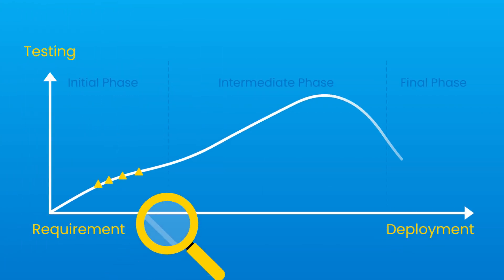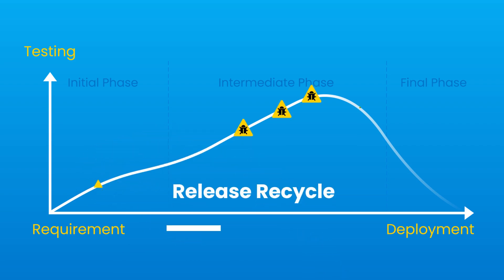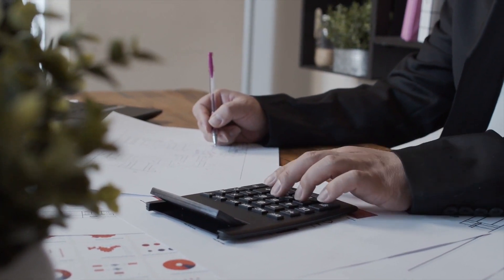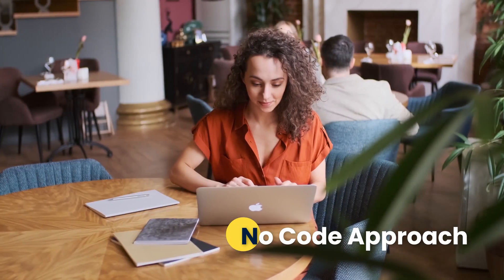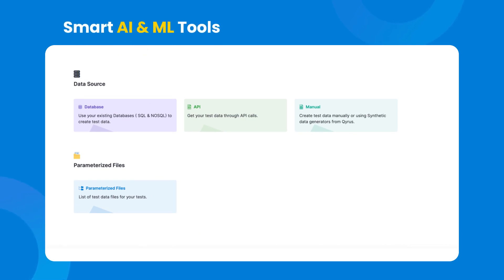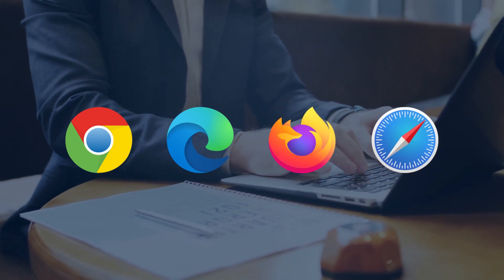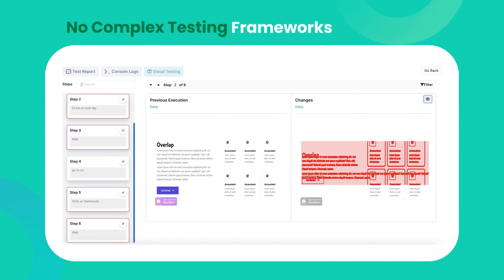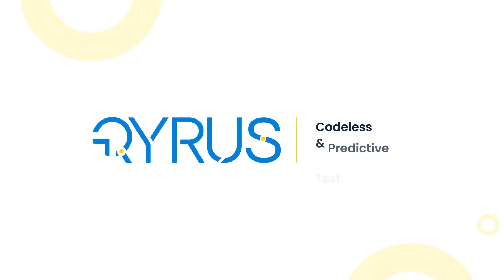Build, Test, and Deploy higher quality, error free Web Applications faster and more efficiently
Utilize best in class automated testing tools for web applications.
Qyrus has an intuitive and codeless user interface, smart AI and ML tools, and is a scalable cloud-native solution to test better, faster, and more effectively.